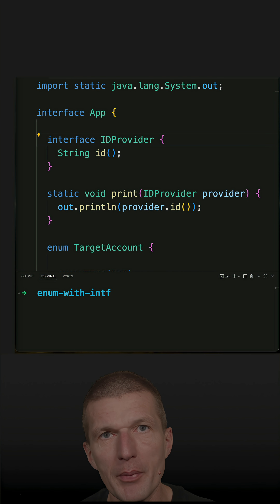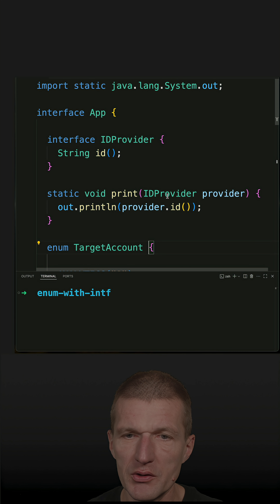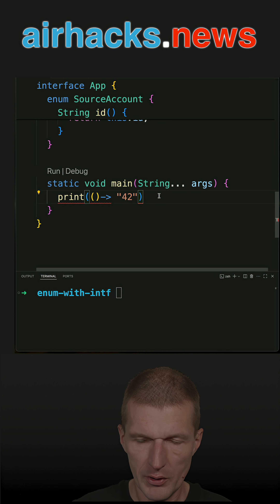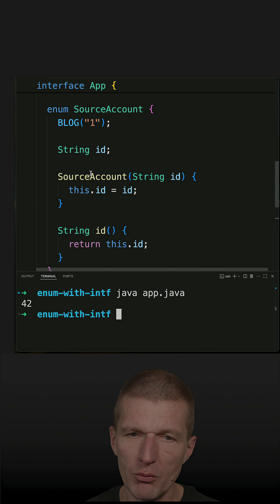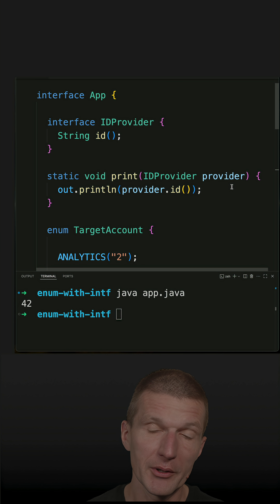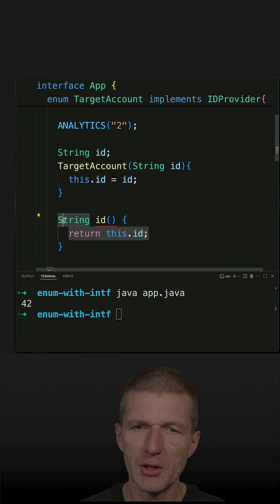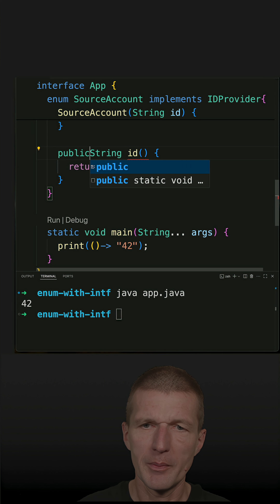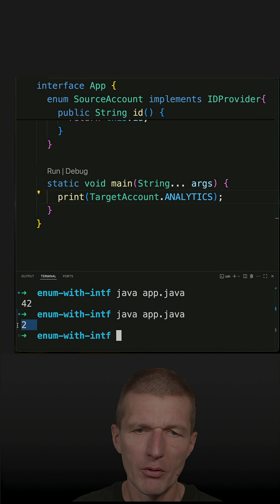Enum Implementing an Interface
An use case for an enum implementing an interface.